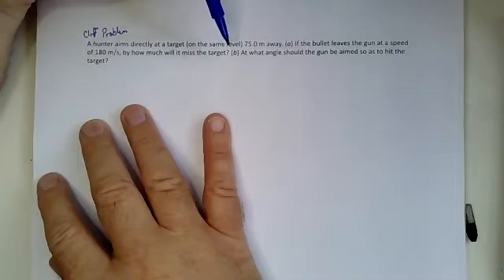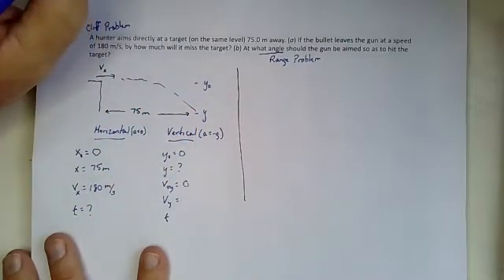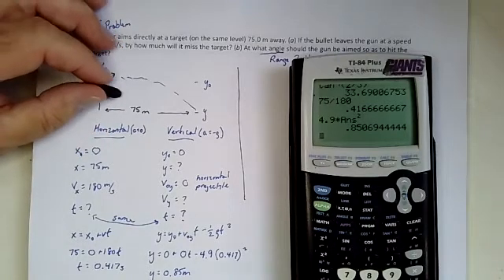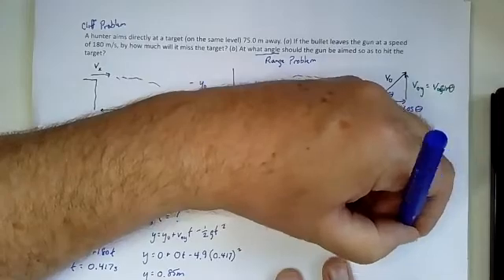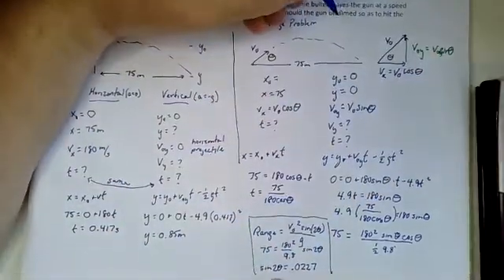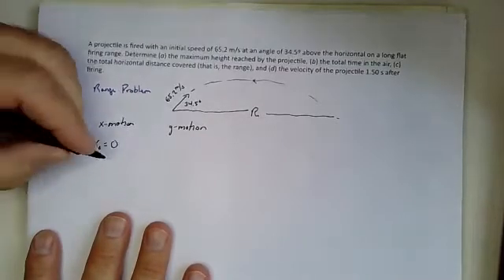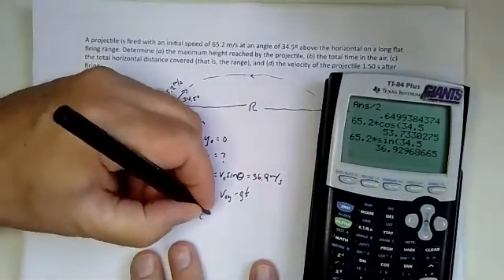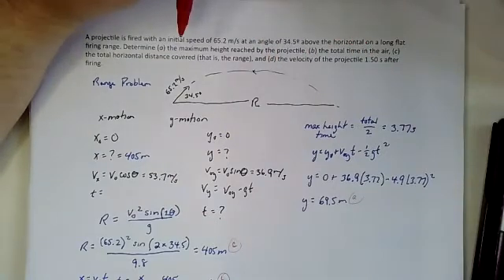Lesson on Projectile Problems